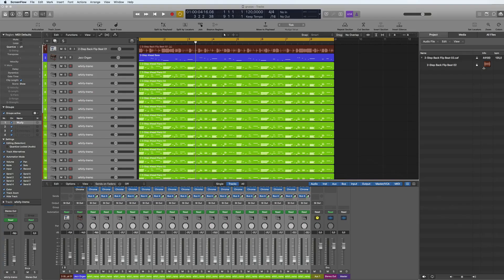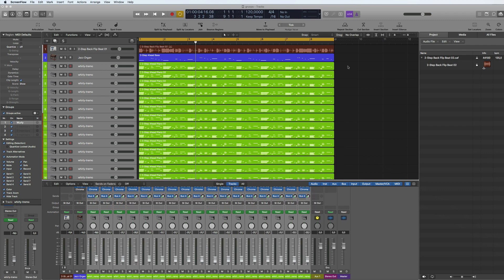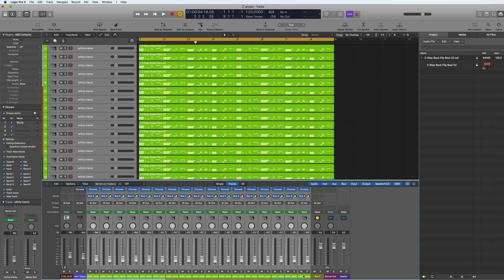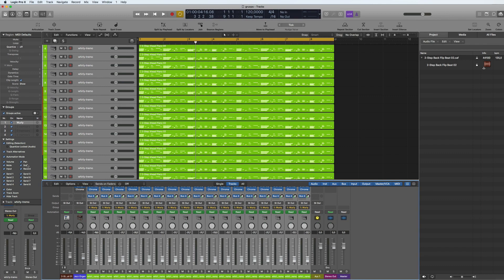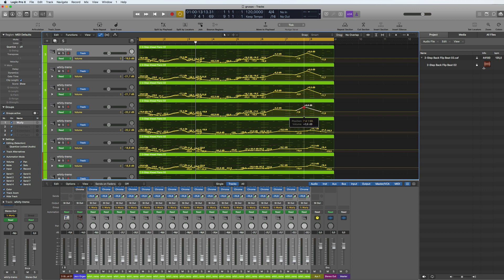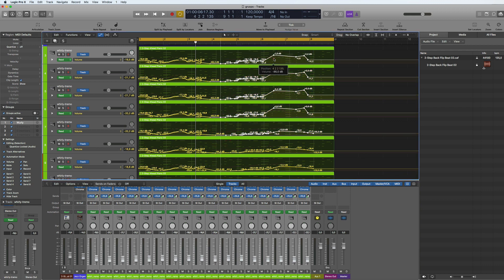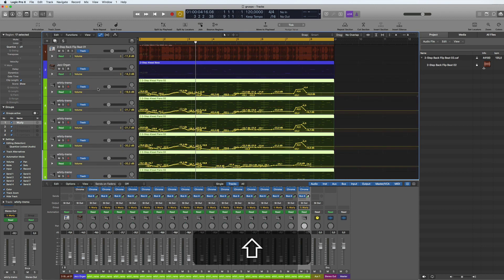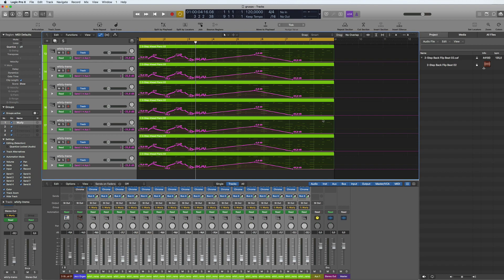HOW TO EDIT MULTIPLE AUTOMATION TRACKS : In Logic Pro X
Here I take a look at how to edit multiple automation tracks at the same time using groupes in Logic pro X.